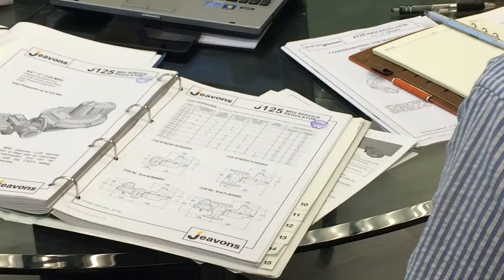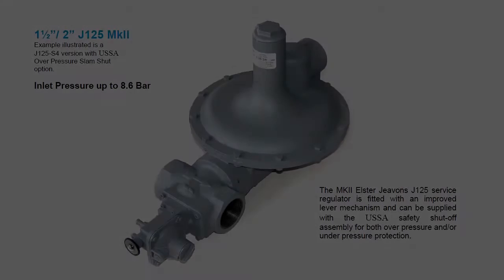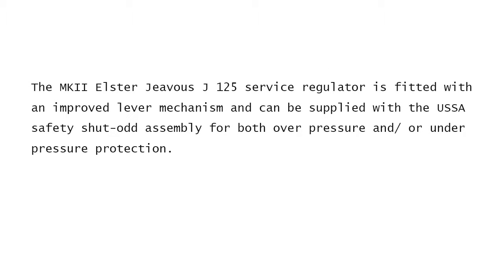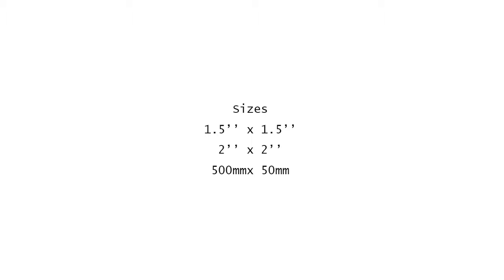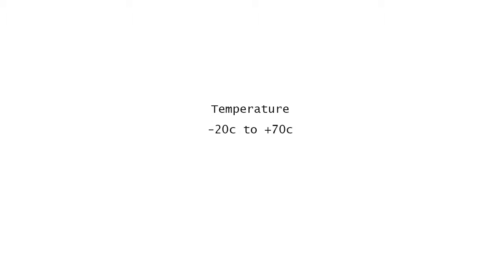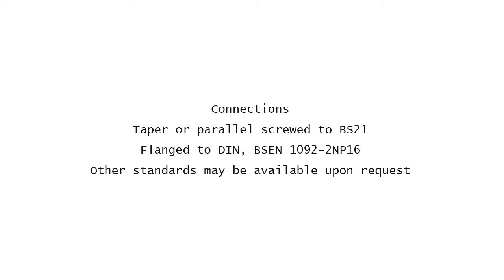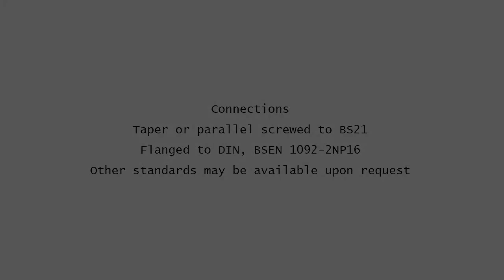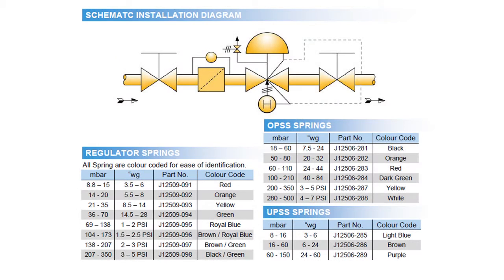Elster Jeavons J125 training at DMC gas equipment limited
This video is from Elster and the copyright is belong to Elster